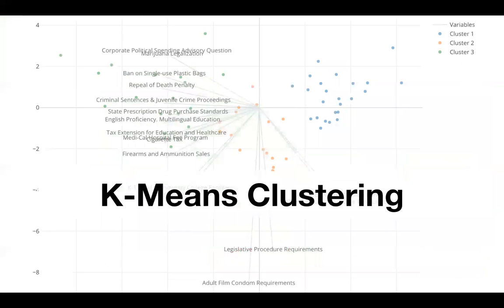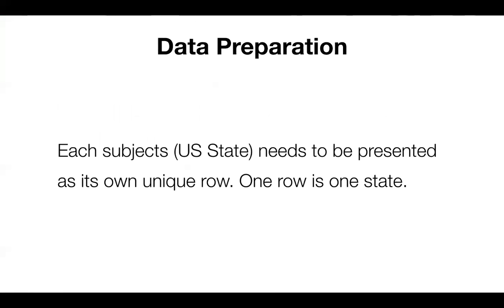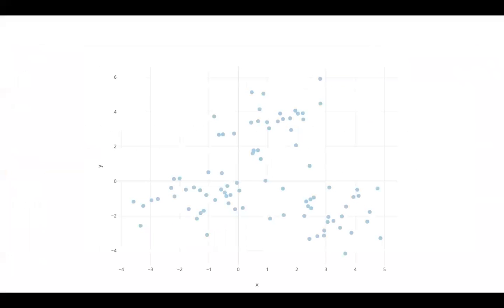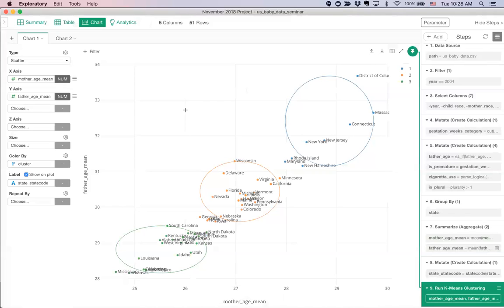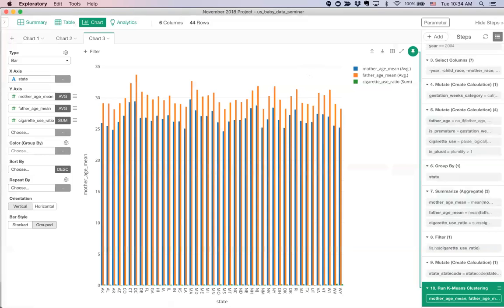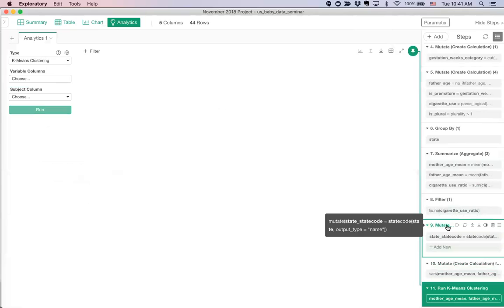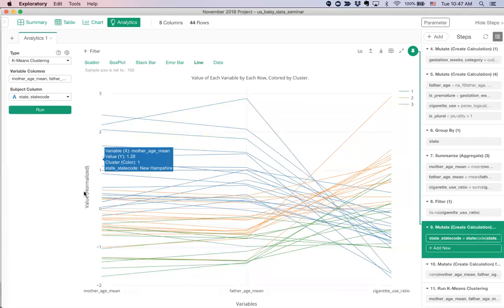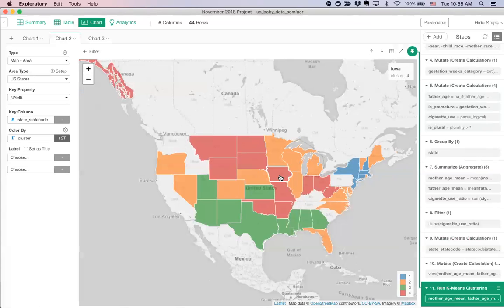Exploratory: Analytics: An Introduction to K-Means Clustering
In this video, Kan introduces K-Means Clustering algorithm, which groups data based on the similarity using a given set of variables, and demonstrates how to use it in Exploratory